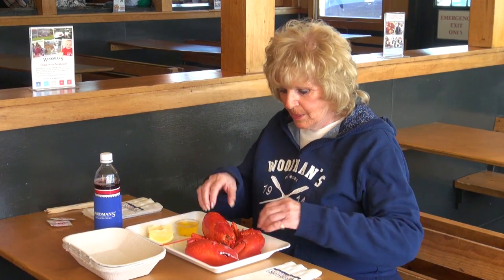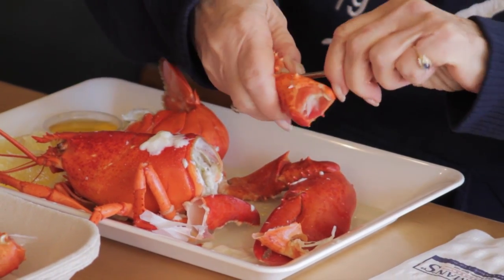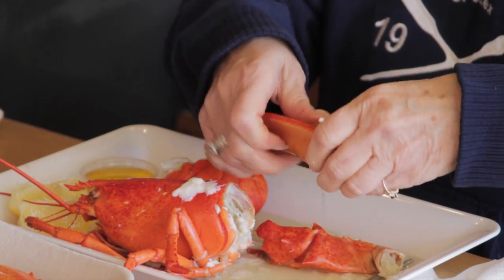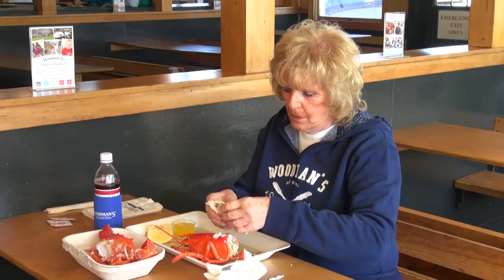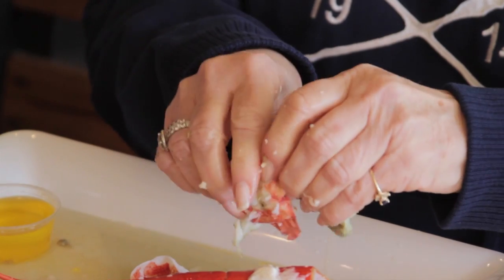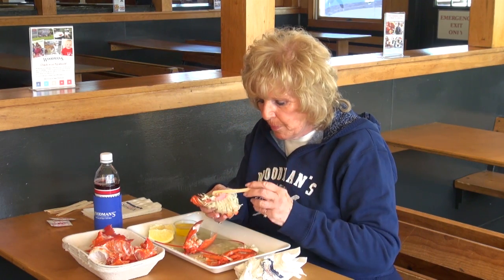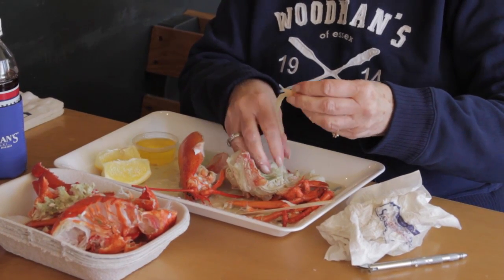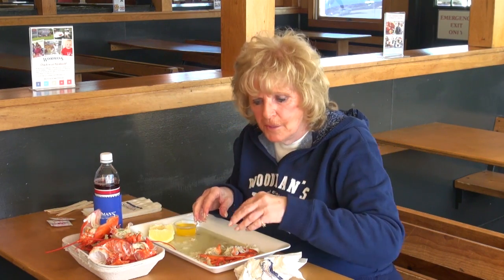How To Eat A Lobster - from Woodmans.com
On today's Woodman's video: Cynthia Woodman Fougere of Woodman's Restaurant in Essex, MA shows us how to eat a lobster. She doesn't waste a bit of it! Try this quick & easy way to properly crack and eat a lobster. Then come visit us at Woodman's on Cape Ann, on Boston's North Shore, for the best lobster you'll ever eat!